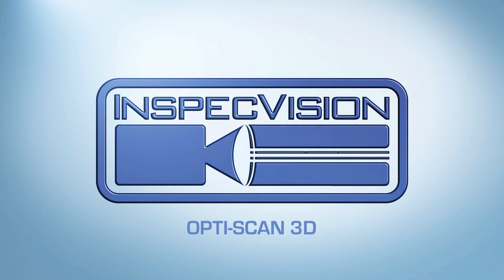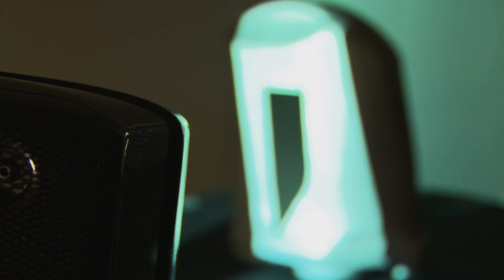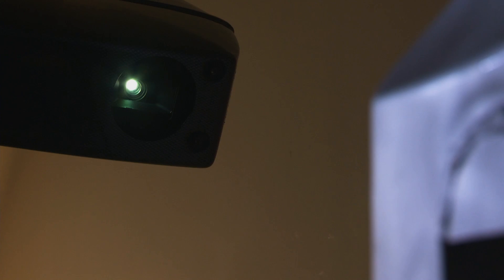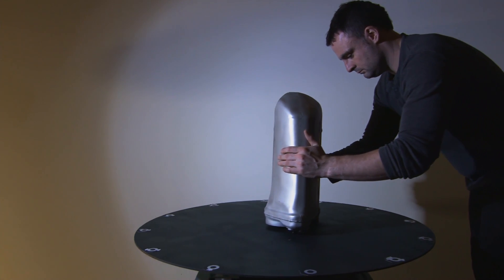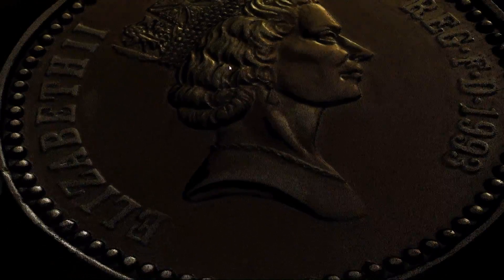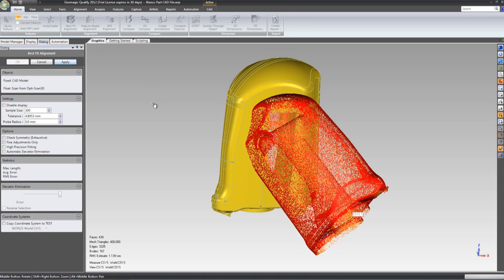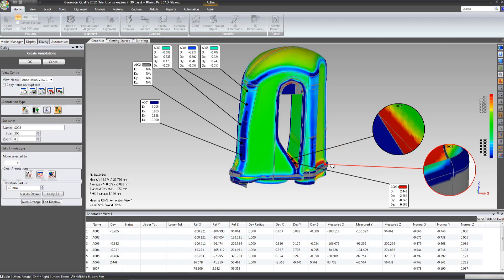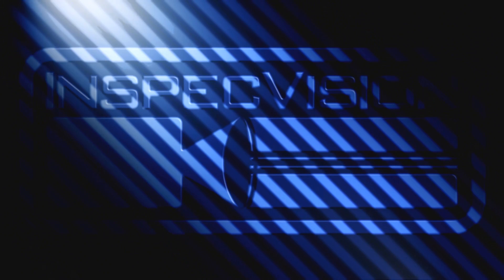InspectVision Opti Scan 3D - 3D INSPECTION & REVERSE ENGINEERING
Book a place at the 3D White Lighting Symposium to see the product in action

The Opti-Scan is a non-contact white light scanning system consisting of a projector and a high resolution camera mounted side
by side. Scans are achieved by projecting a series of stripes onto the part. These stripes are then captured with the camera and the
images analysed to produce a 3D point cloud of the scanned surface.

Each point cloud is made up of millions of individual measurement points or (x,y,z) coordinates and directional or normal data (i,j,k).
The Opti-Scan outputs the ultra high resolution point clouds into a number of different file types, which can be used in virtually any
3D inspection or reverse engineering software package.

The InspecVision OptiScan systems use our patented technology to create both surface and edge measurements achieving
unprecedented levels of accuracy.